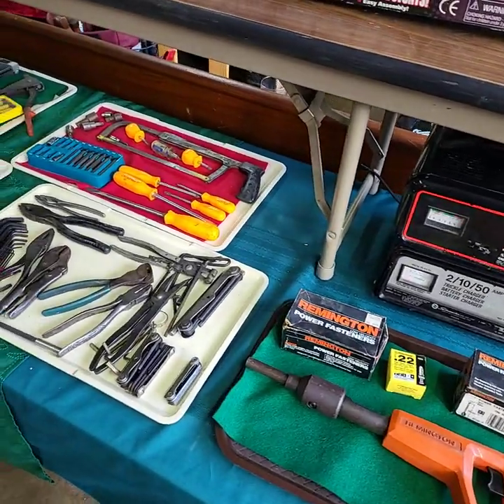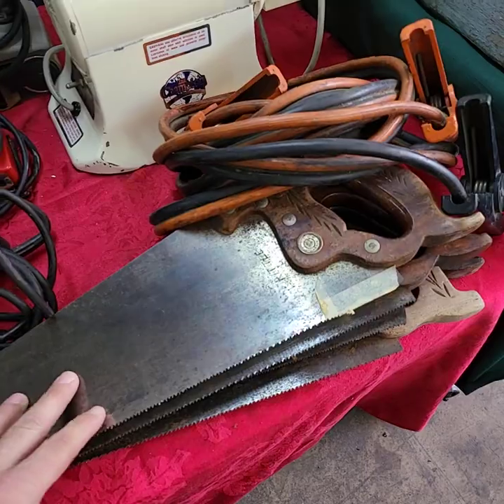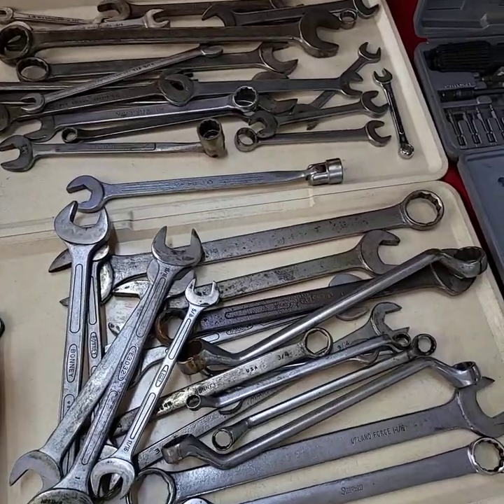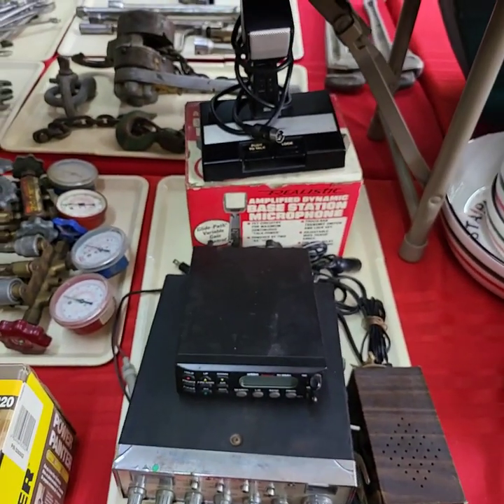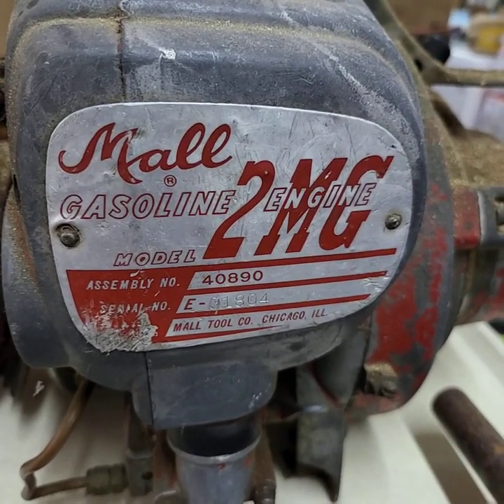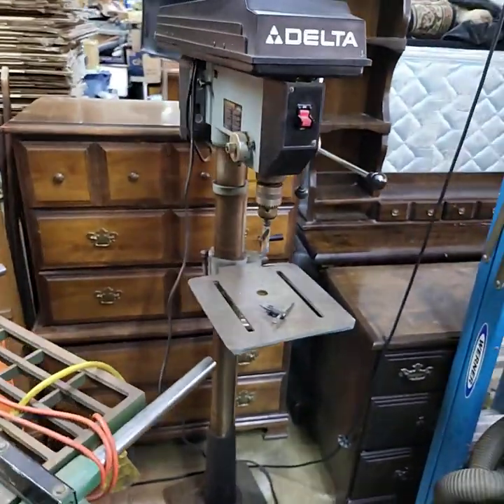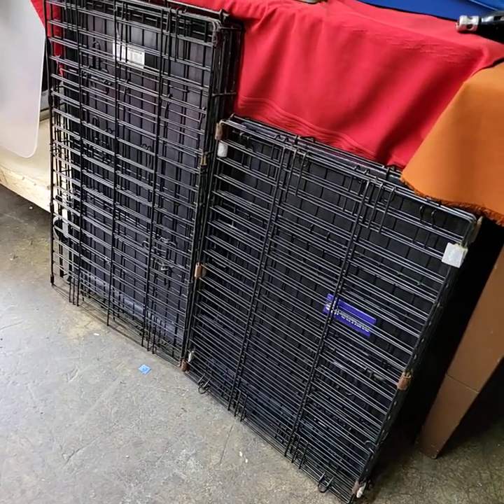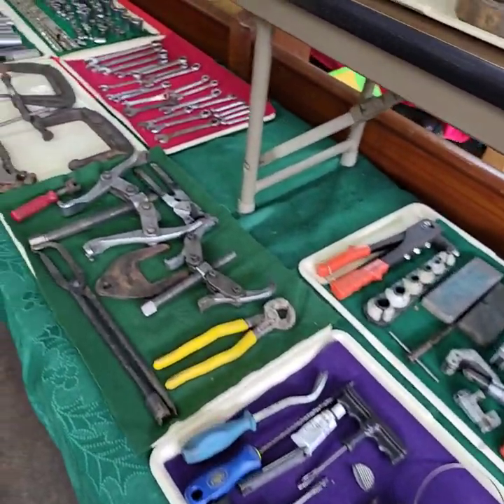TOOLS - Video Preview - Exclusive YouTube Live Online Auction Feb. 18th starting at 3pm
When we go live this afternoon you will get an email. Sign in with your YouTube account to Bid in the "Live Chat"